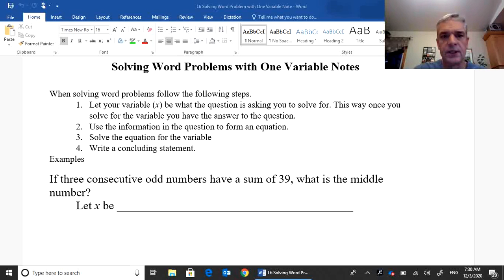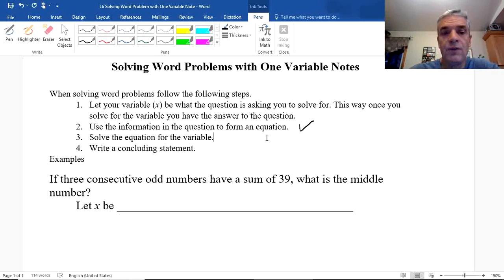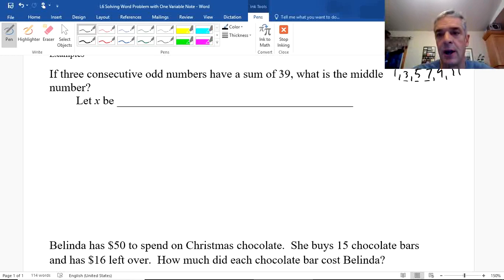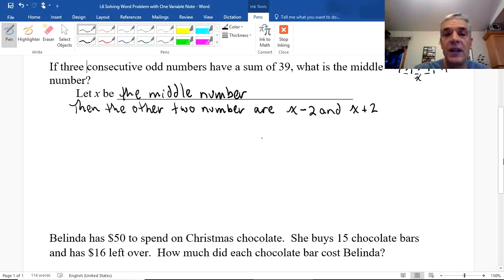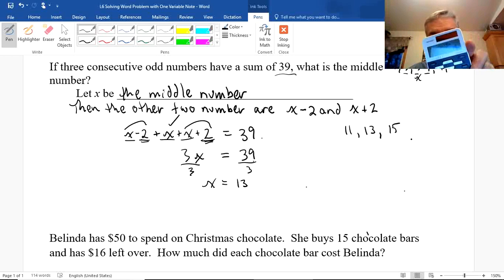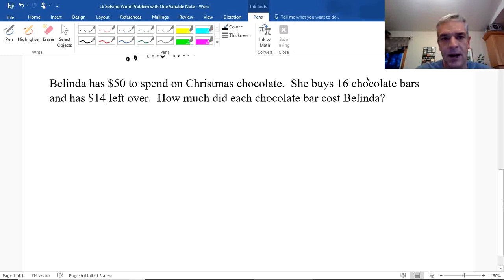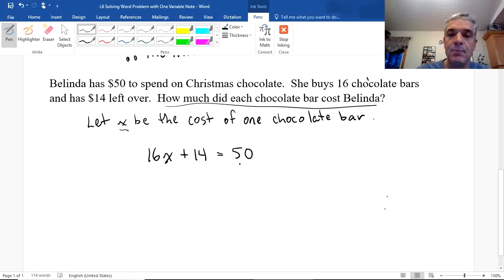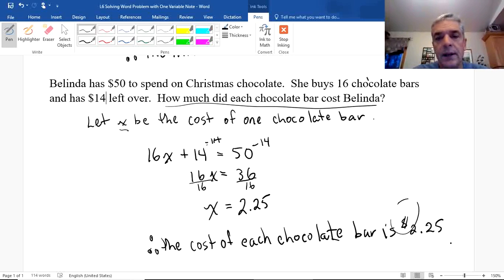L6 Solving Word Problem with One Variable Video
A Video lesson on how to solve word problem that use only one variable.